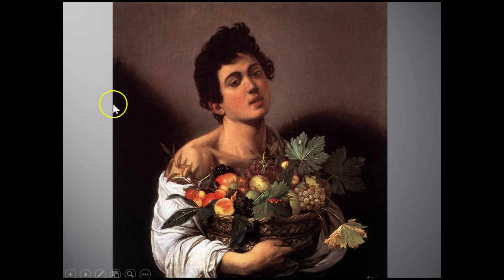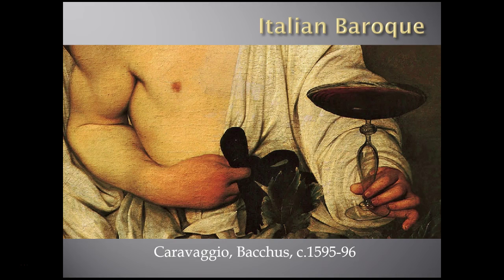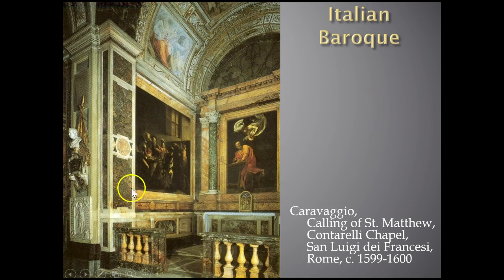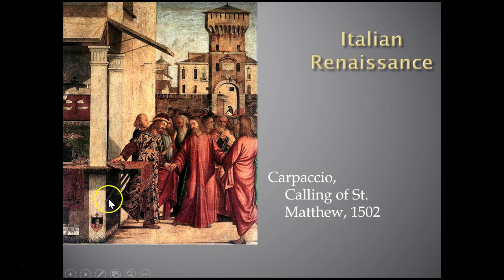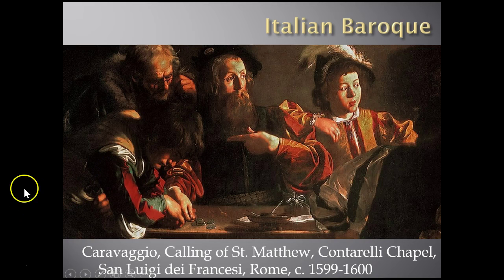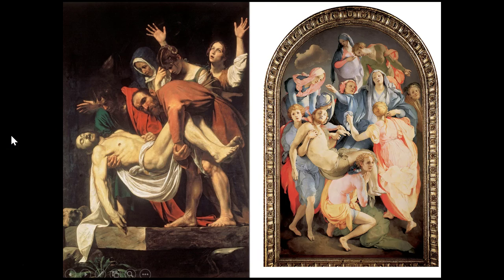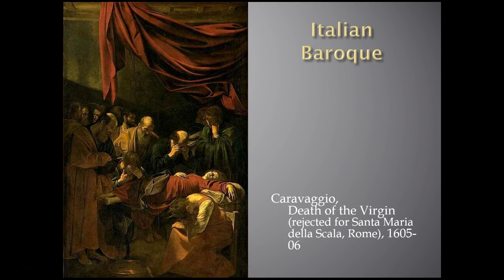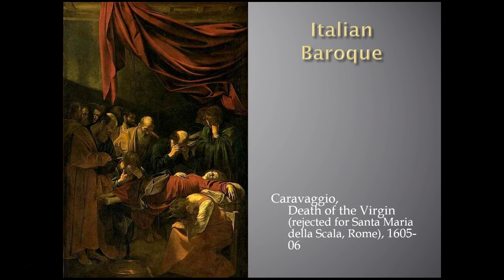Italian Baroque Art Part 2